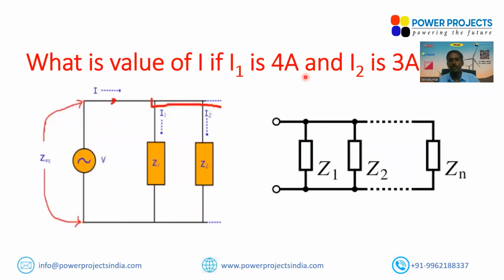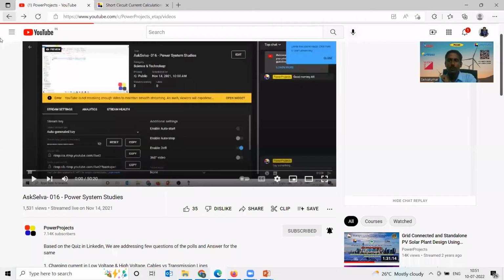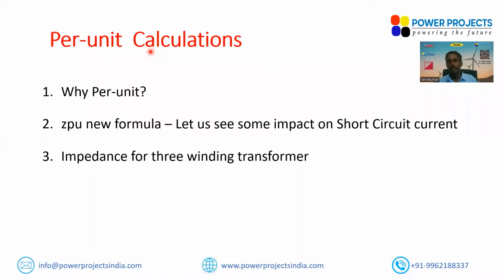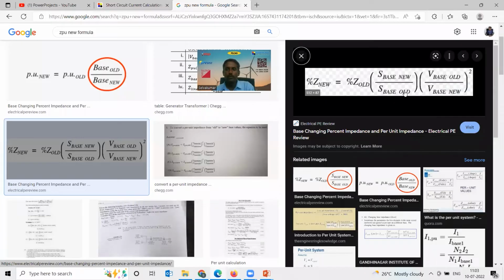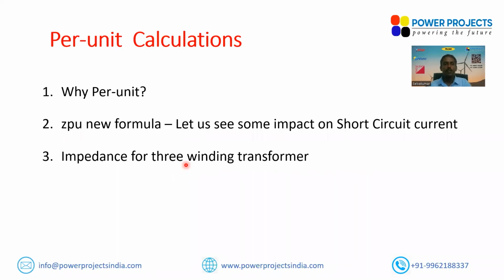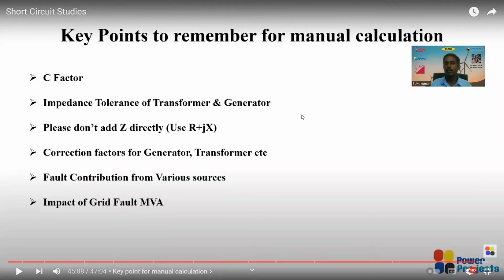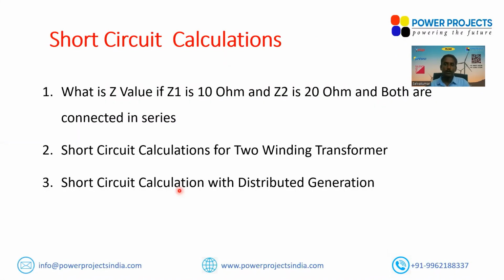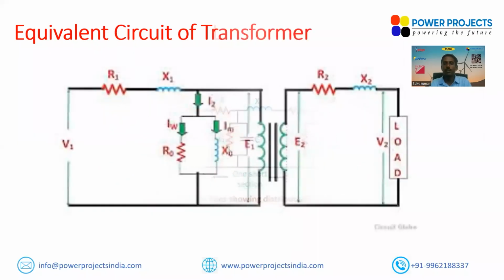Basics of power system studies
Back to Basics: Power System Impedance, Power System Per Unit, Power System Vectorial Sum Explained

Understanding the fundamentals of power system impedance, per unit system, and vectorial sum is crucial for accurate system modeling and analysis. In this "Back to Basics" session, we dive deep into real-world mistakes made in transformer sizing, generator validation, and short circuit studies when basic concepts are misunderstood or misapplied.

In this video, we explore the power system impedance and its implications on system performance. Engineers often commit errors by performing arithmetic sums instead of vectorial sums while validating loads. Learn why it's essential to use impedance in R+jX format and how incorrect current addition leads to faulty conclusions during motor starting or transformer loading assessments.

We also explain the per unit system in power system studies. Many believe it's just for simplifying calculations, but that’s only half the truth. Discover how per unit calculations provide normalized values that instantly indicate overvoltage, undervoltage, or overload situations without requiring base comparisons.

The video also breaks down how to convert impedance across different MVA bases, an essential skill when dealing with transformers and generators of various ratings. We highlight why power system per unit modeling is more than just convenience—it’s about ensuring accuracy, compatibility, and correct interpretation.

Lastly, we touch on short circuit studies, the role of impedance tolerances (as per IEC standards), and why modeling techniques (e.g., transformer equivalent circuits) must change based on the type of study—transient, lightning, or steady-state.

Whether you're a student, working professional, or design engineer, mastering power system impedance, power system vectorial sum, and power system per unit modeling ensures accurate system planning and safe design.